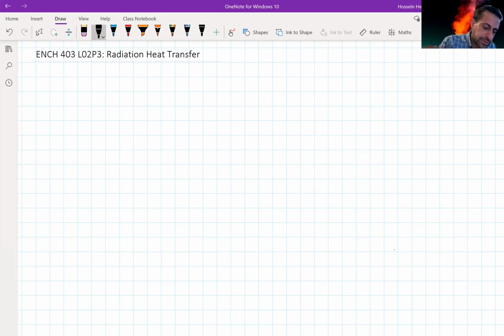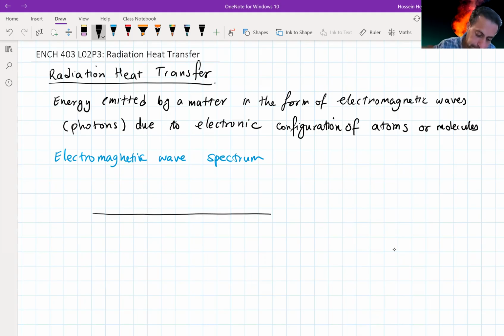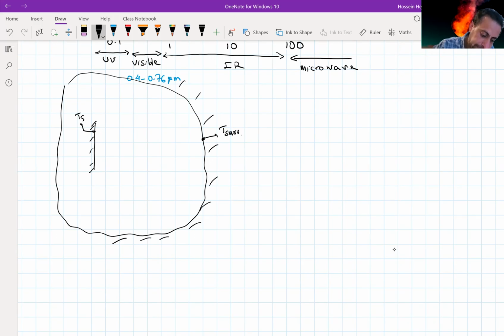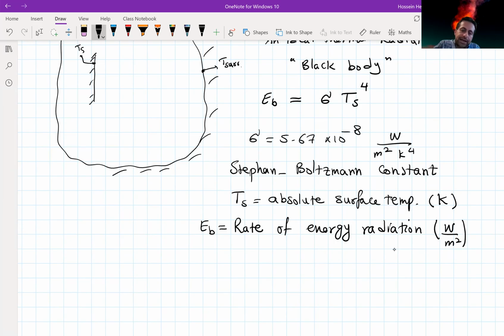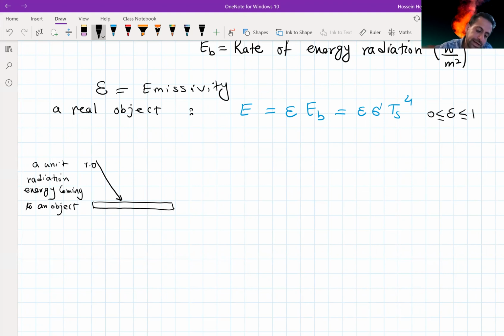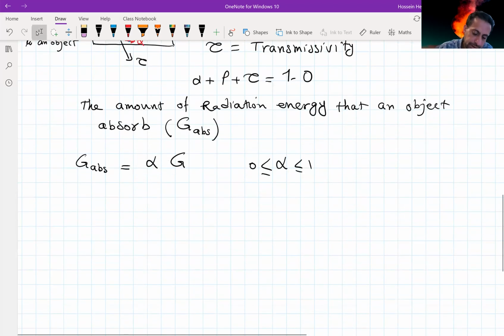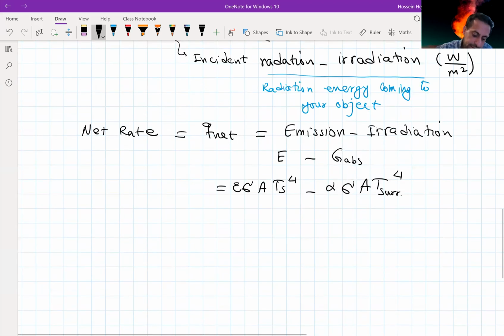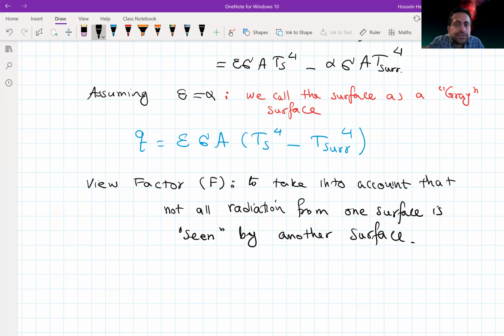HeatTransfer L02P3 Radiation Introduction